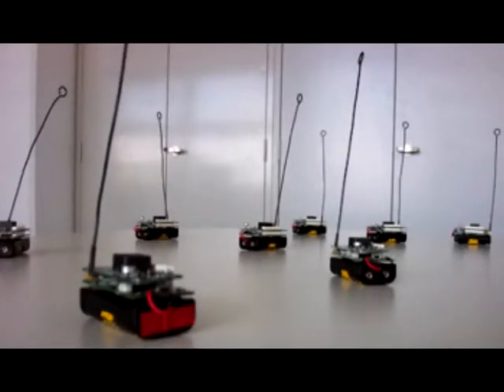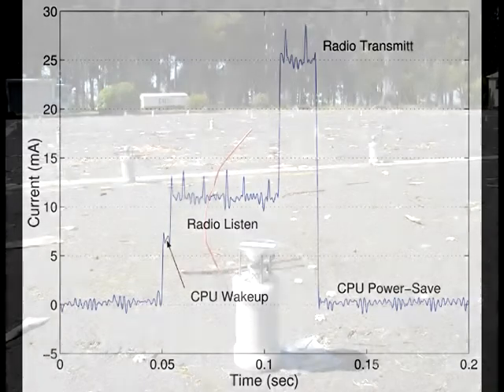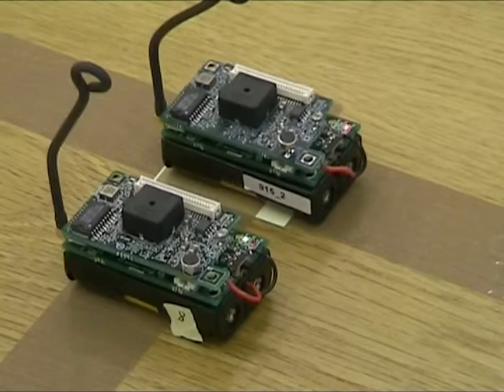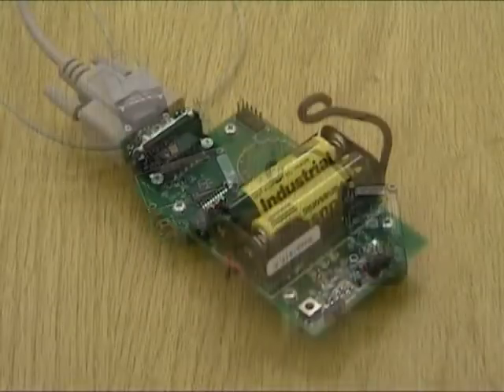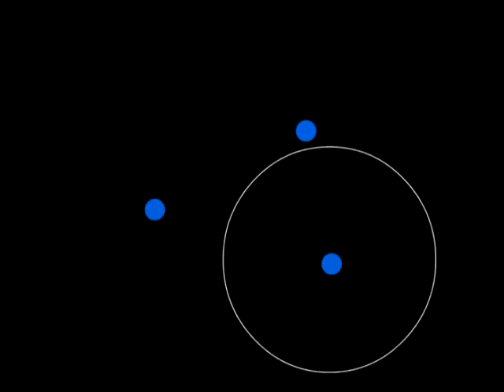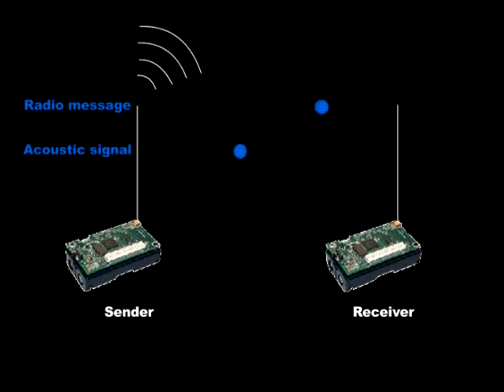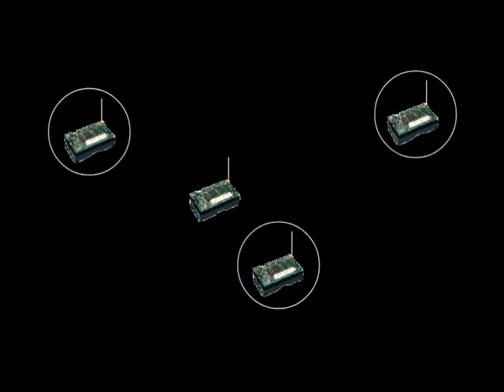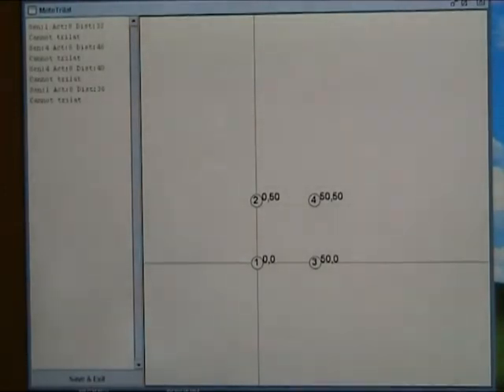Mike Allen's video of trilateration in action using the Mica2 motes.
Sound location - shows three actuating motes (in red) and a single listening mote (in green). The actuators periodically send RF and sound signals to the other motes. The listening mote uses the RSSI and time-of-flight information to estimate its location. These estimates are shown in blue.